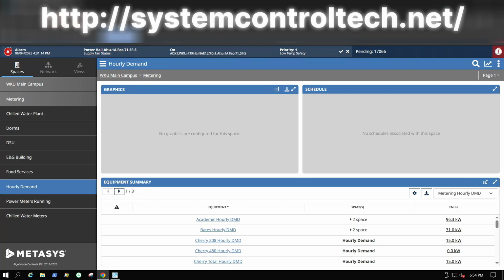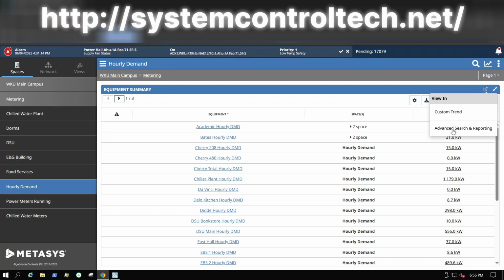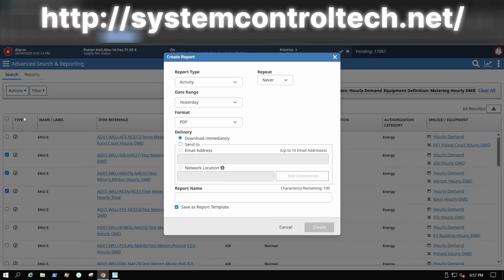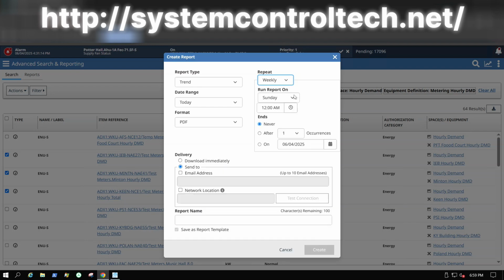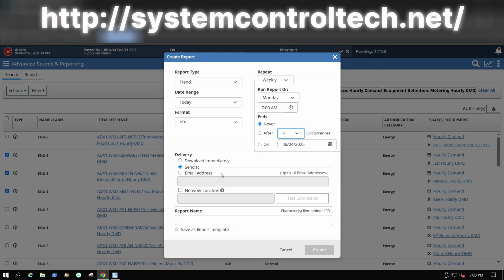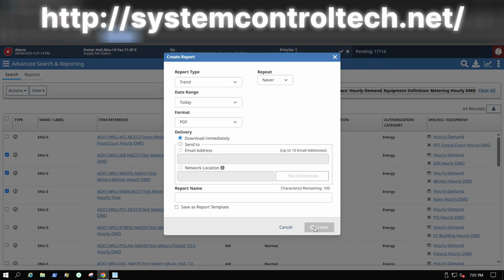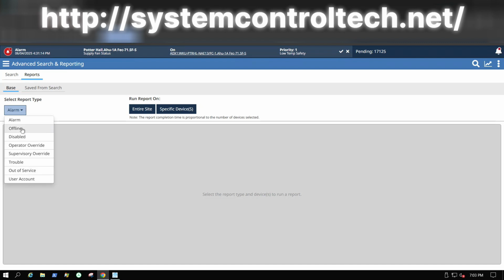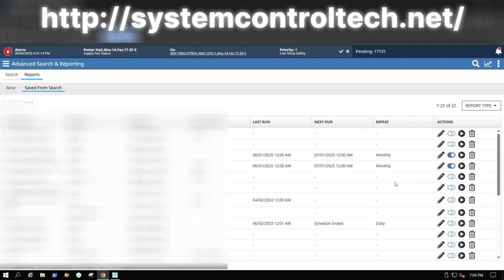Your Metasys MUI Data Is Hiding Waste. Here's How to Find It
Build custom reports in Metasys MUI using hourly meter data. This tutorial shows how to select equipment and generate usage reports for your buildings.

Technicians often need to pull specific utility data to monitor performance. This walkthrough covers the process of organizing your equipment list and configuring parameters to extract accurate usage statistics directly within the interface.

Learning to manage these data-driven decisions allows you to track building energy consumption more effectively. We focus on the practical steps required to navigate the system and produce clean, actionable reporting for your facility management needs.

0:00 Getting Started with System Reporting
1:32 Navigating Advanced Search and Reporting
2:39 Configuring Report Parameters
4:29 Automating Your Reporting Schedule
8:23 Exploring Built-in System Reports